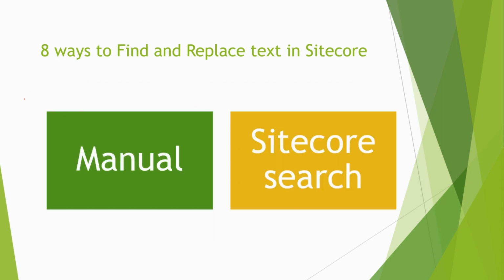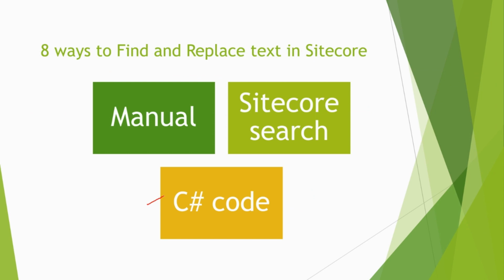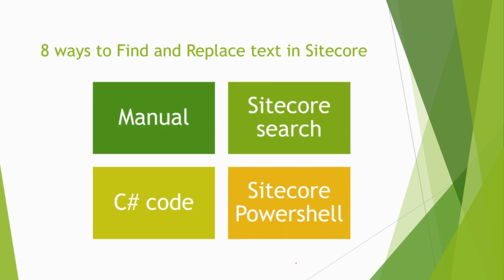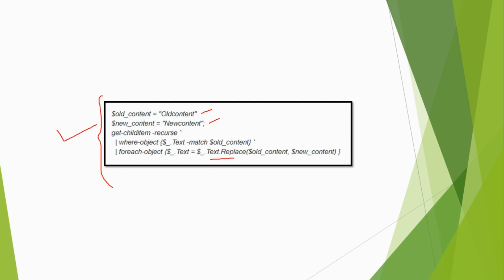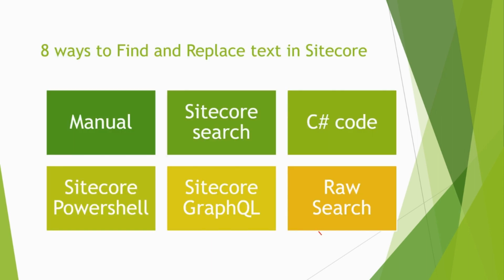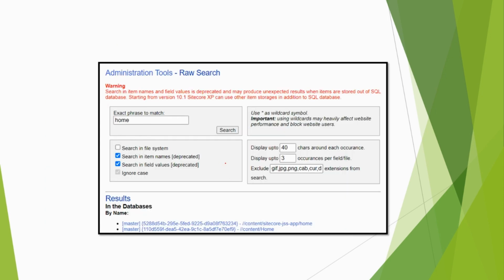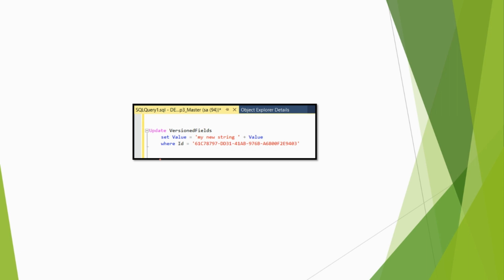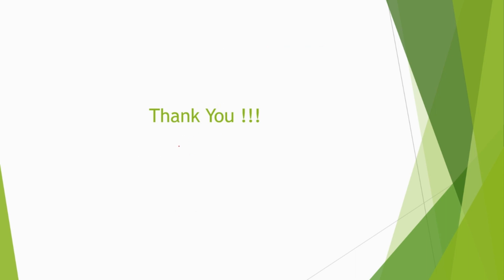8 ways to Find and Replace text in Sitecore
The utilization of the find and replace technique is immensely valuable for both editors and developers who seek to modify individual or multiple pieces of content within a Sitecore instance.

To facilitate this process, here are 8 potential approaches to conducting find and replace operations in Sitecore.